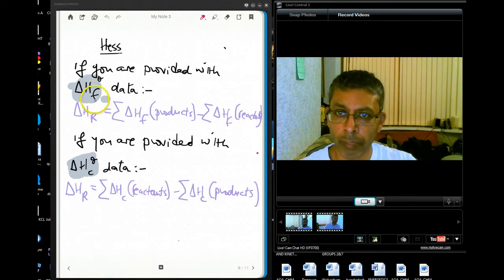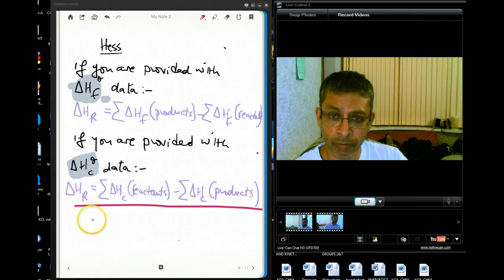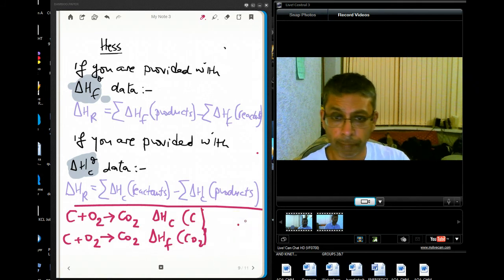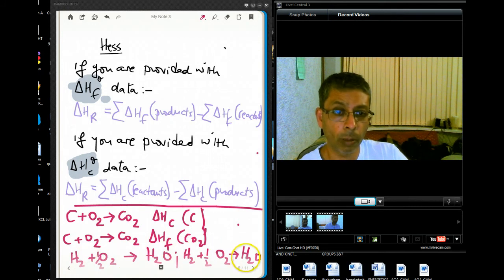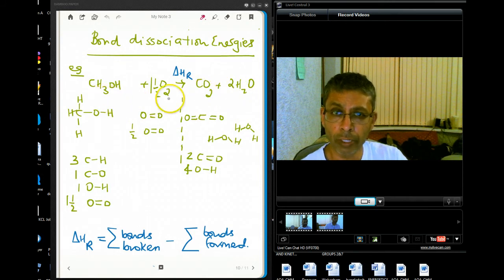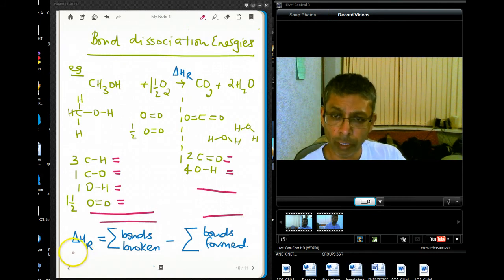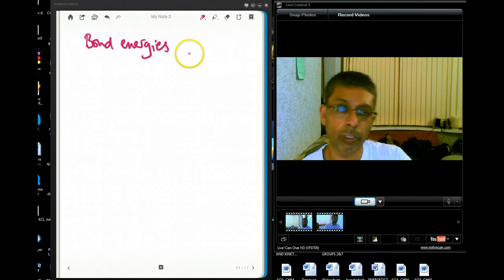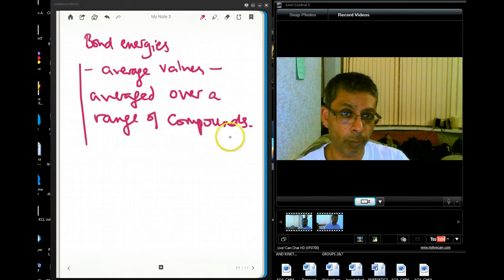energetics part 2 (chem2)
Hess's Law  and bond dissoiation energies summaries